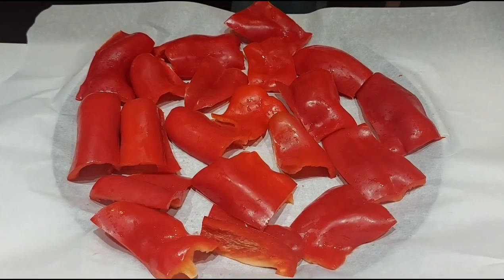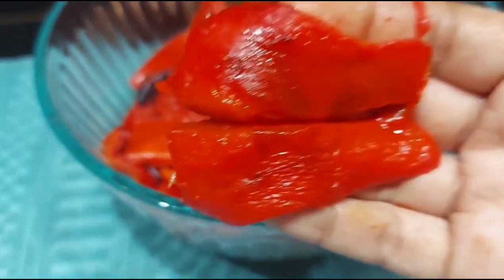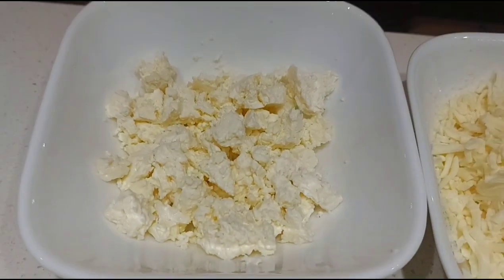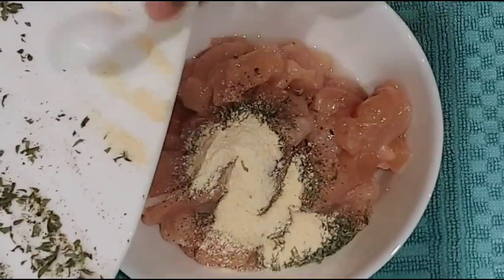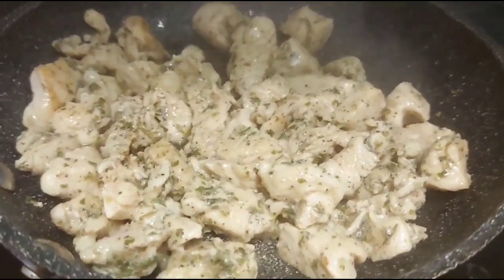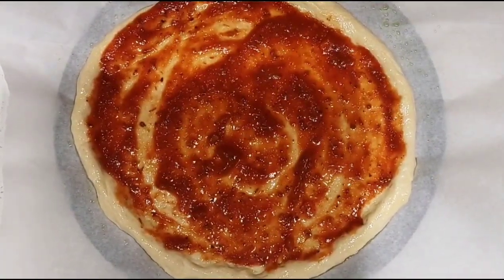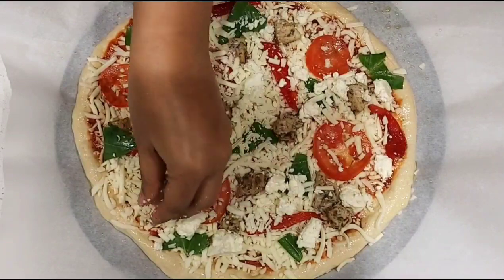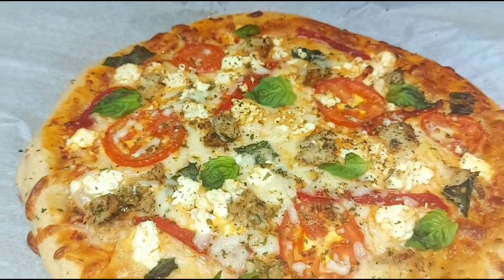Greek Style Pizza | Mediterranean Feta Pizza Recipe | Pizza Recipe English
Delicious Greek style pizza prepared at home. You can find the recipe for pizza down below.